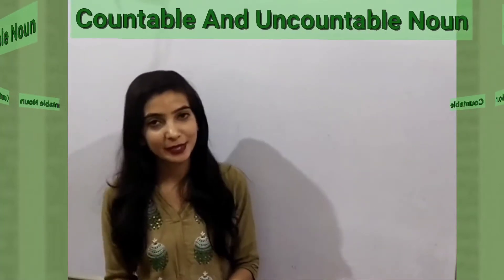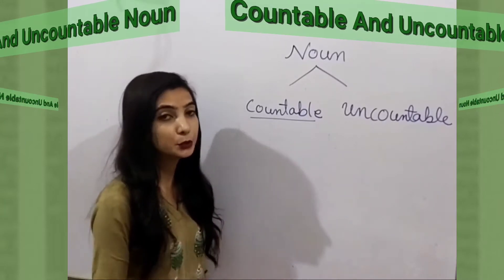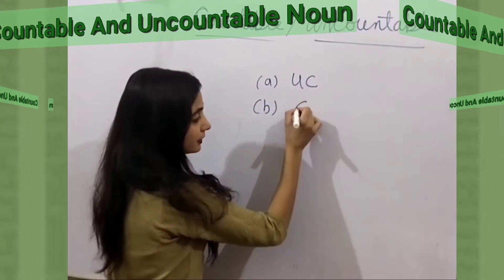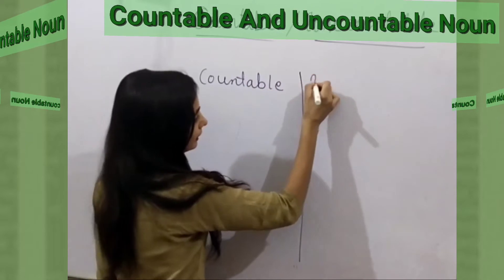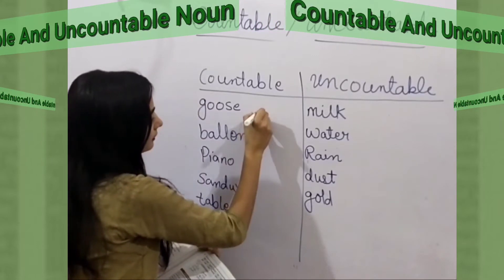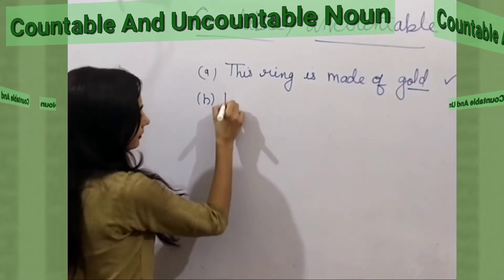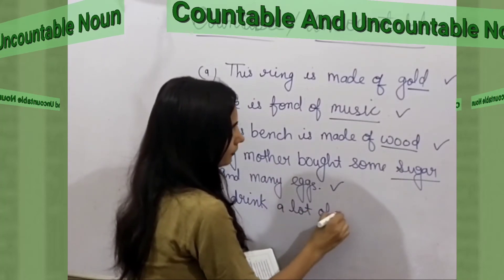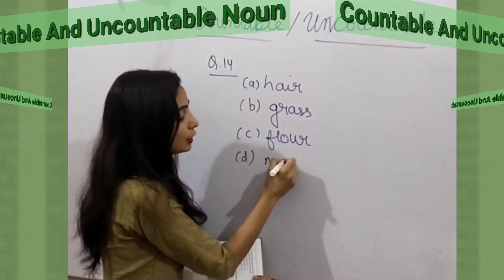Compacta Countable And Uncountable noun l With Examples and Exercise